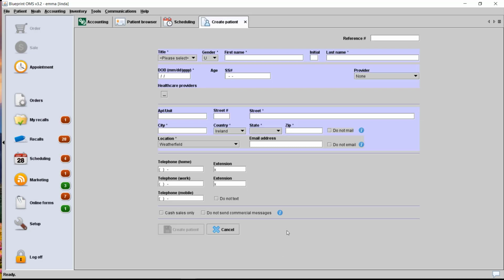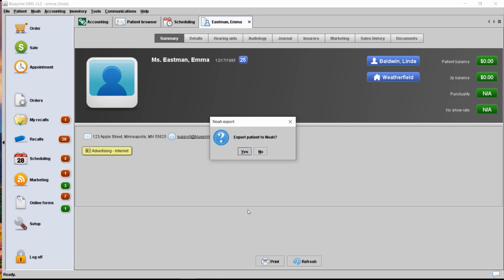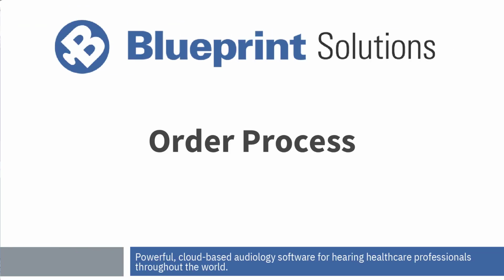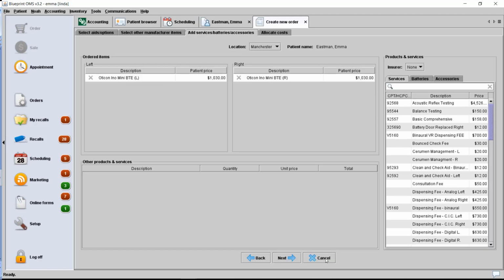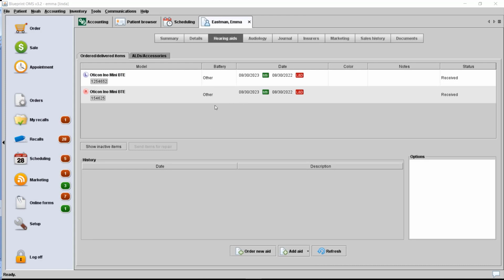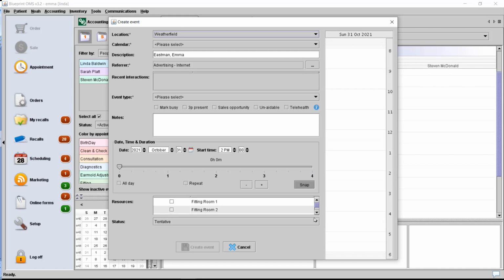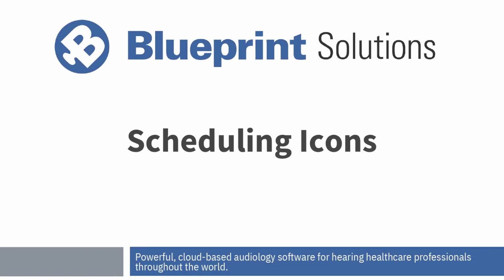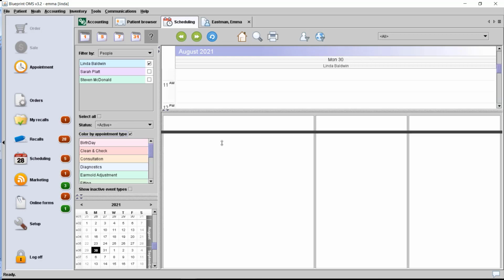Blueprint 101 Training Session